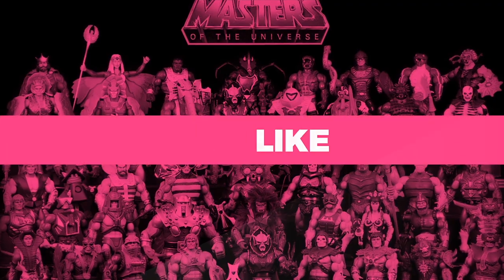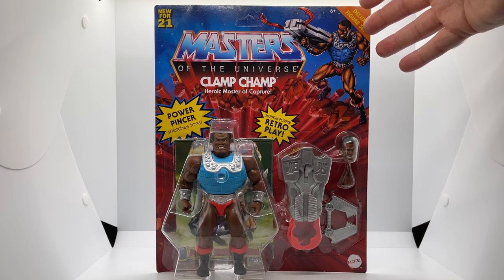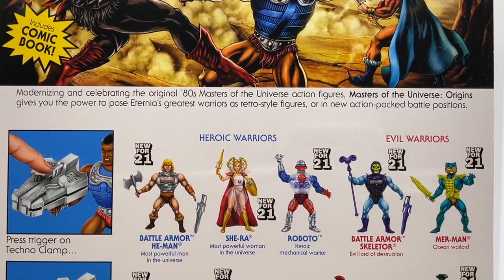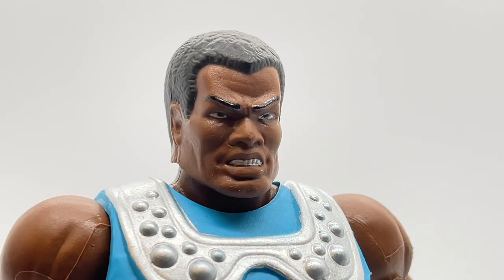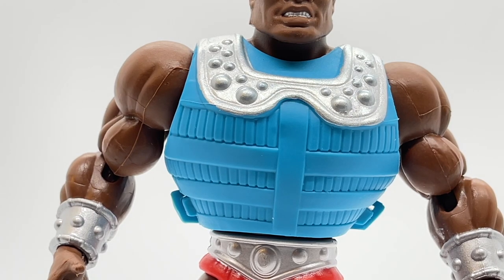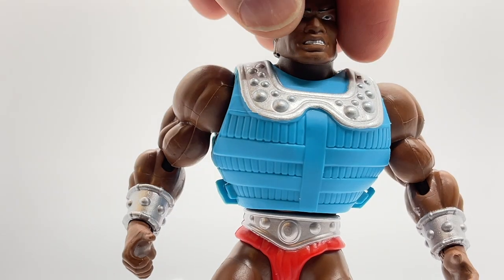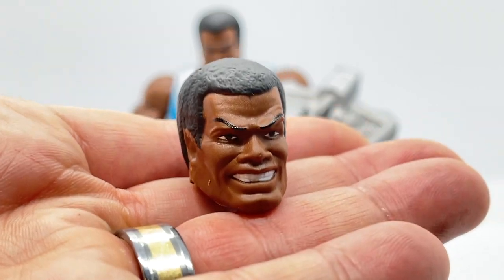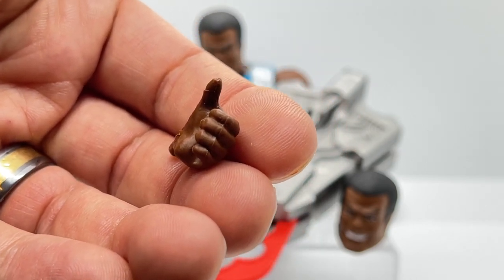Clamp Champ Deluxe Masters of the Universe Origins Review Vintage & MOTU Classics Figure Comparison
We take an in depth look at the Masters of the Universe Origins Deluxe Clamp Champ figure and throw in  comparisons with his vintage sculpt and his MOTU Classics  figure so you can see the similarities and differences.

0:00 Intro
0:45 Packing and Art
2:45 Clamp Champ Figure
5:08 Clamp Champ Weapons and Accessories
8:07 Techno Clamp Demo w/ Beast Man
10:00 Vintage Comparison
11:20 MOTU Classics Comparison
12:57 Final Thoughts